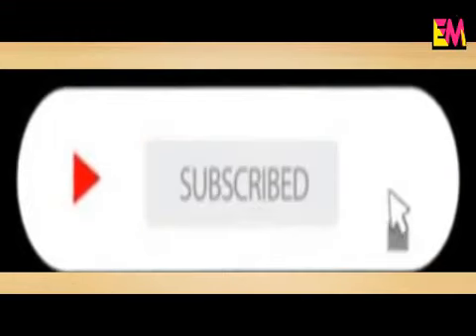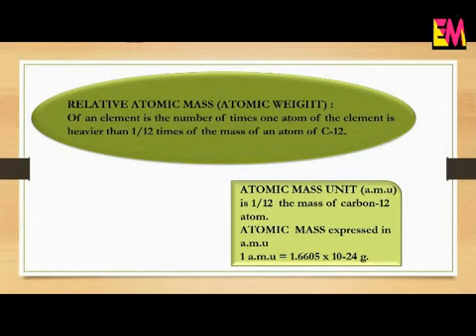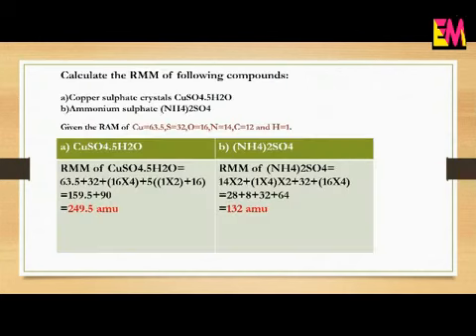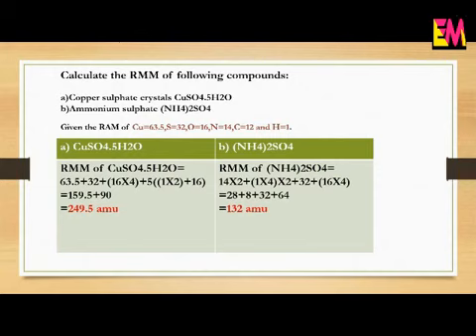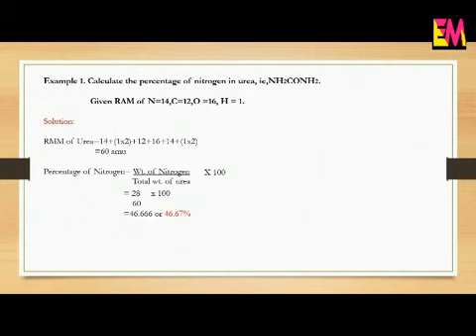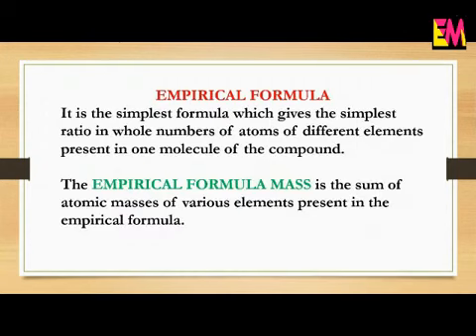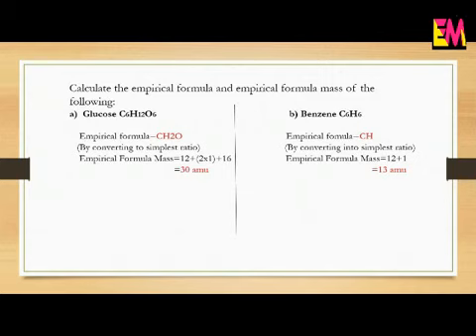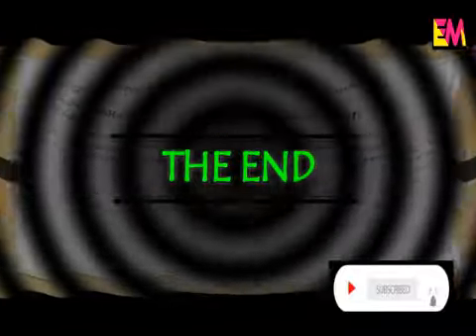ICSE CHEMISTRY | CLASS 9 | CHAPTER 1 | THE LANGUAGE OF CHEMISTRY | CHEMISTRY CORNER